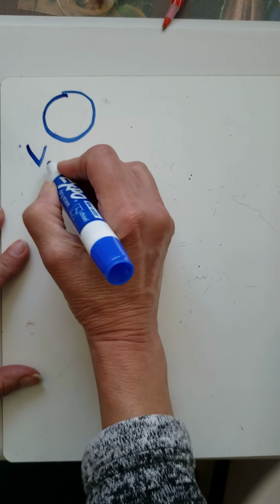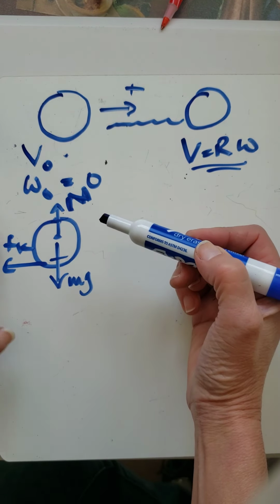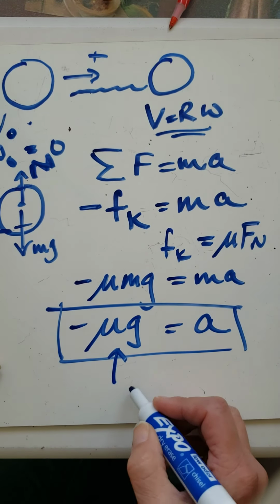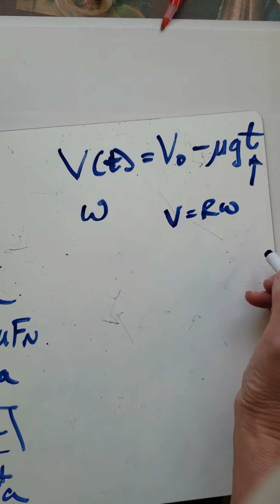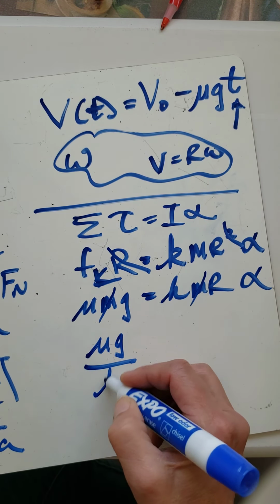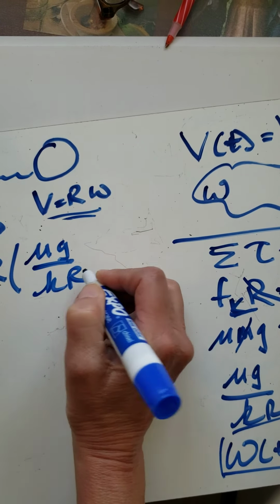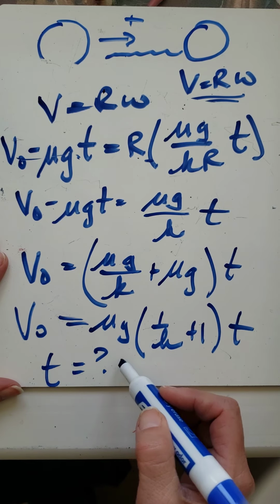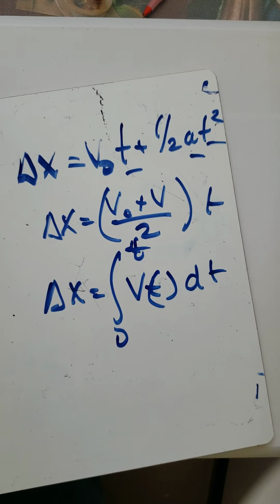rolling wo slip 3 26